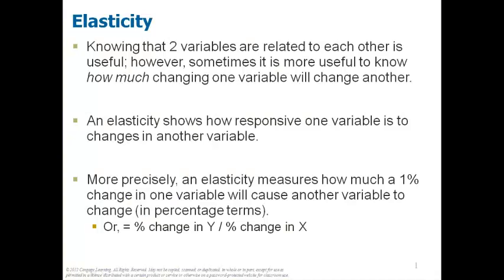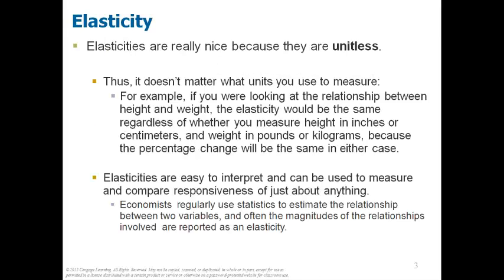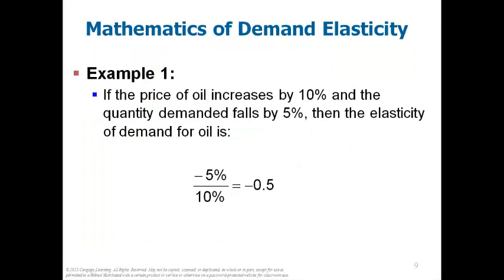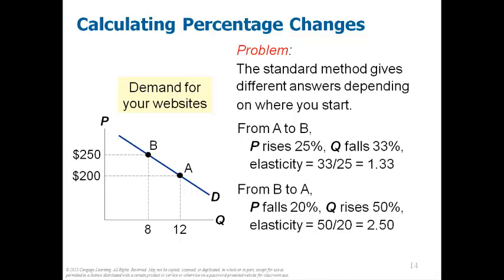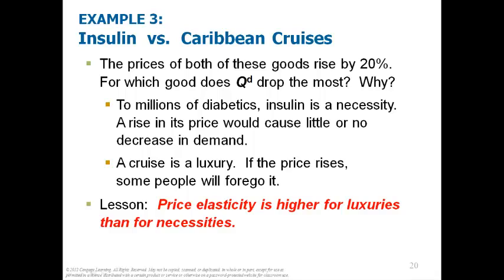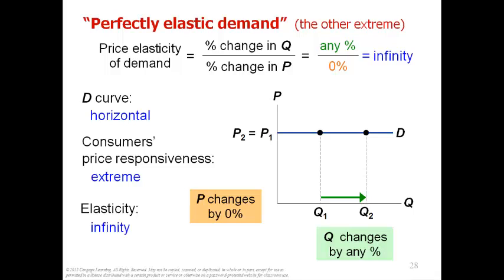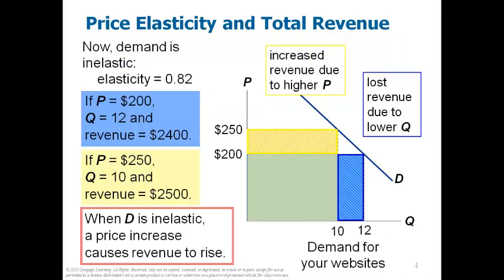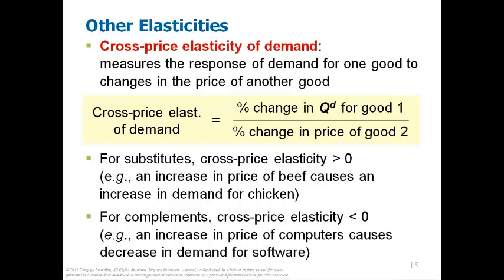Microeconomics Chapter 5